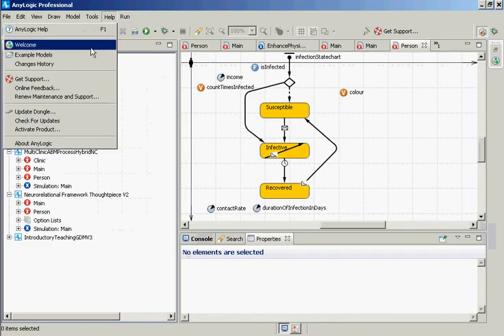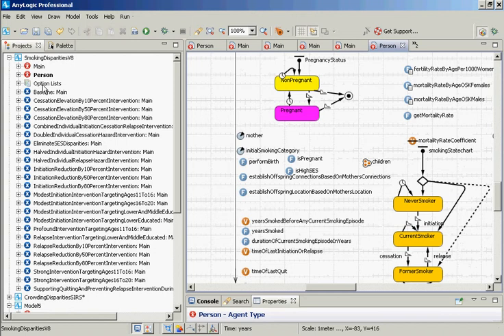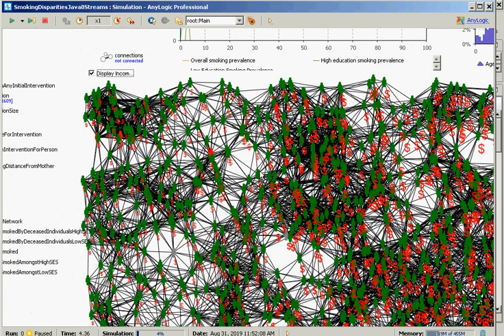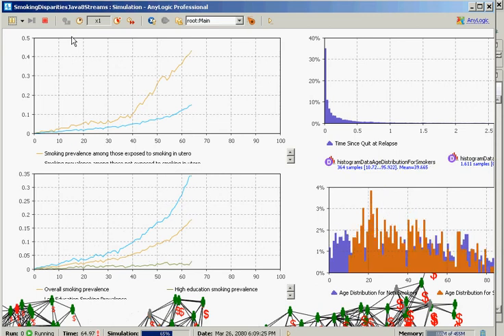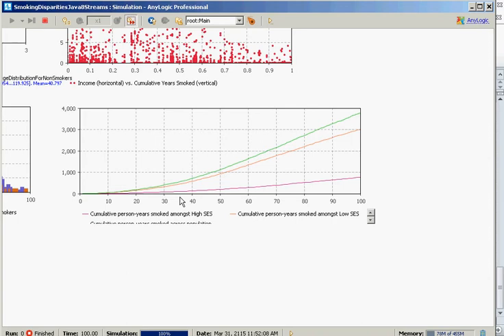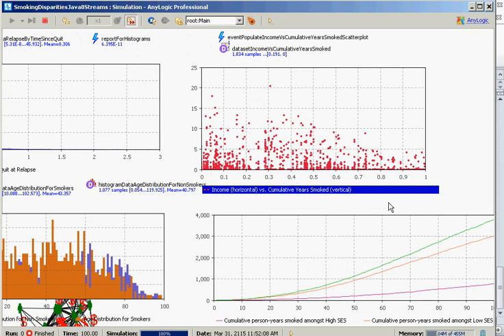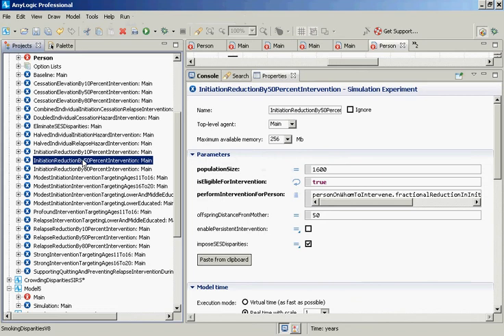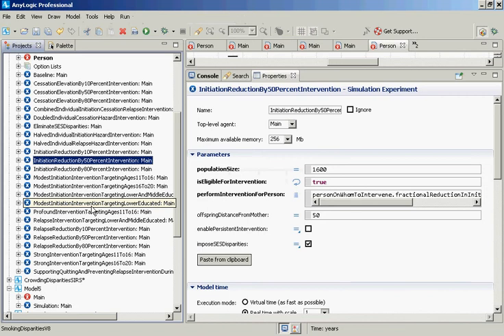Initial Health Disparities Model Exposure